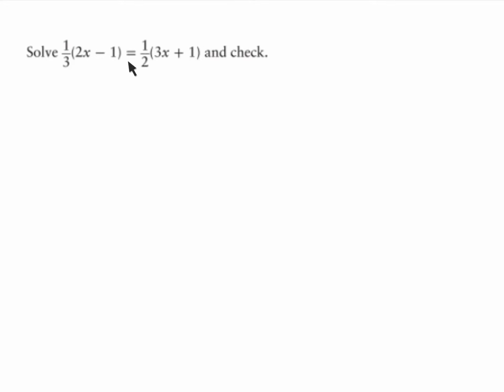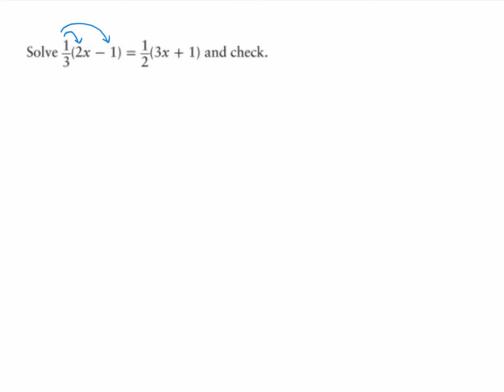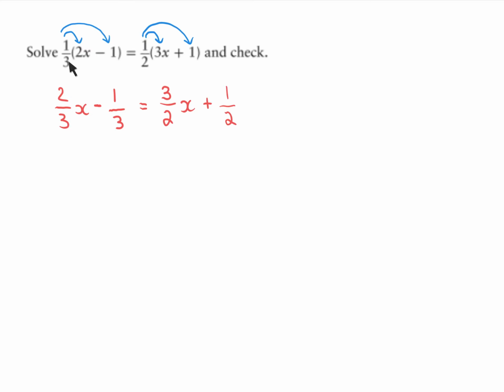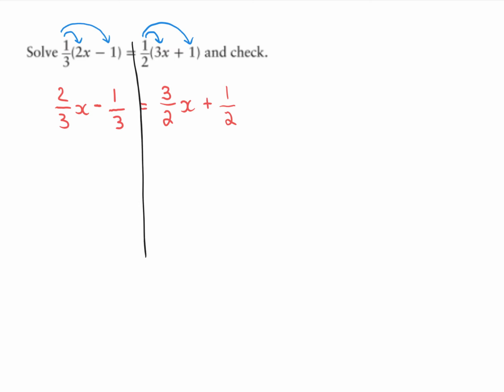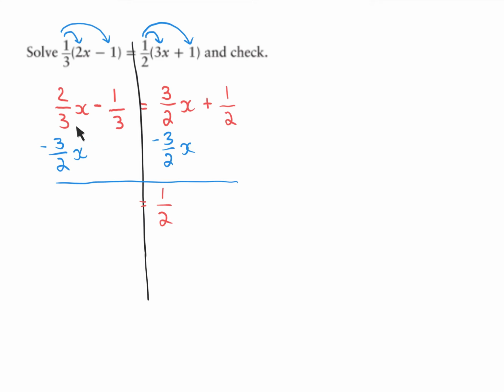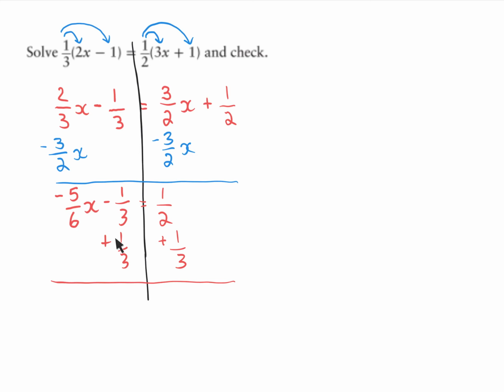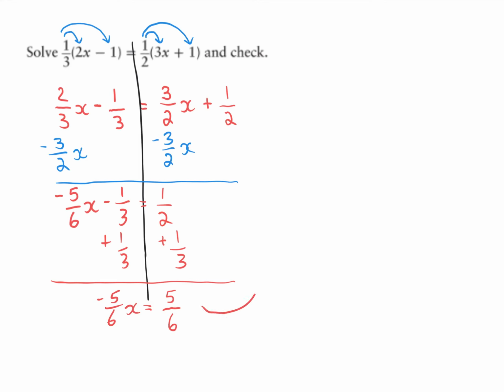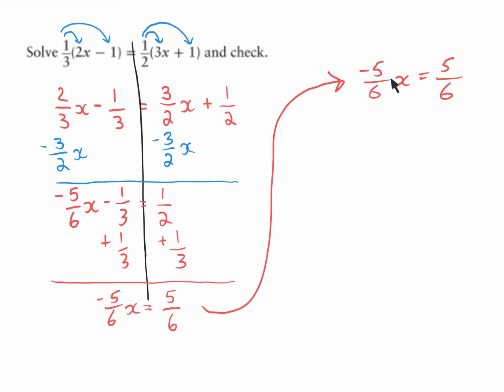M9-CH8 - Distributive Property on Both Sides